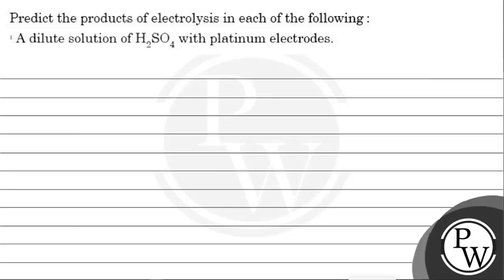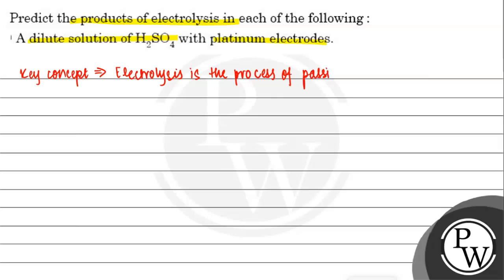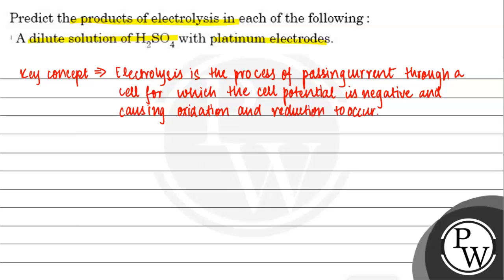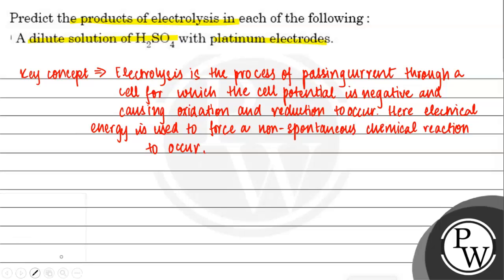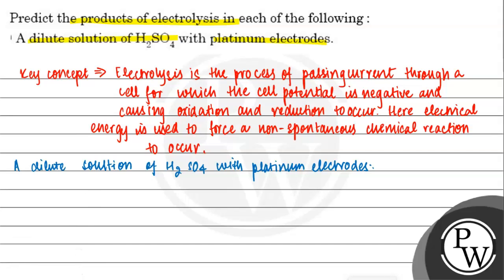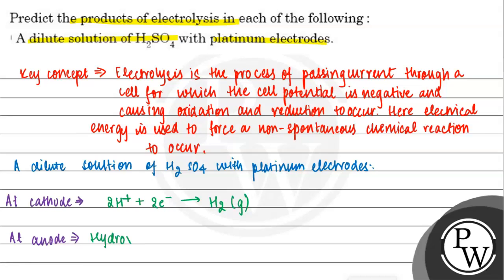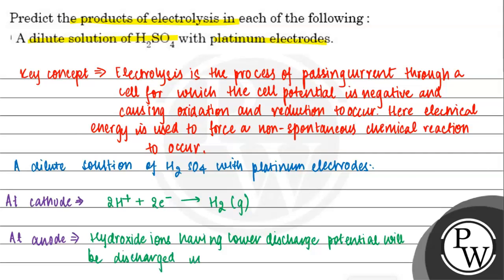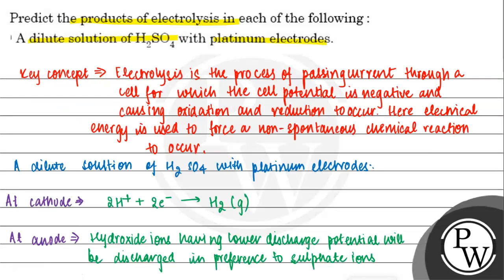Predict the products of electrolysis in each of the following: ' A dilute solution of H_2SO_4 wit...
Predict the products of electrolysis in each of the following: ' A dilute solution of H_2SO_4 with platinum electrodes.